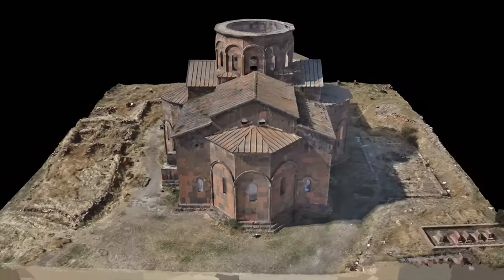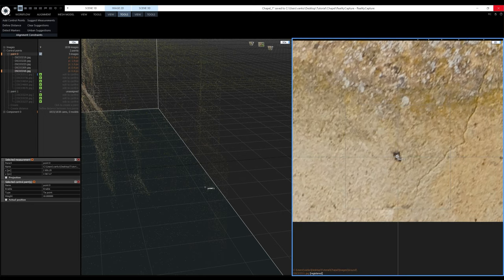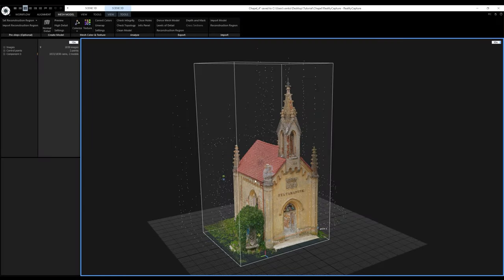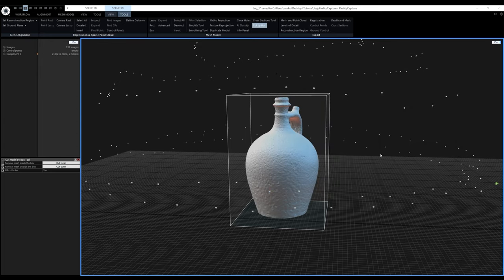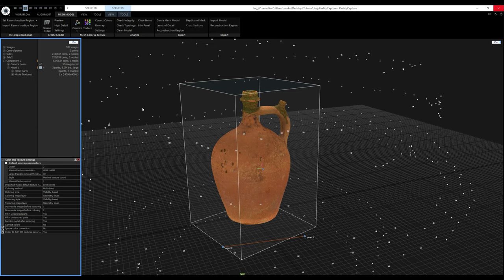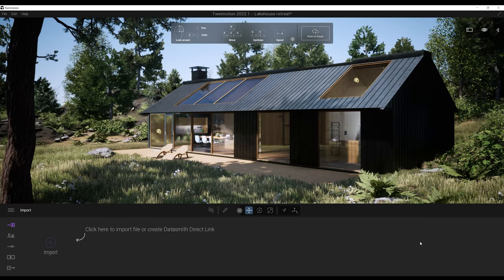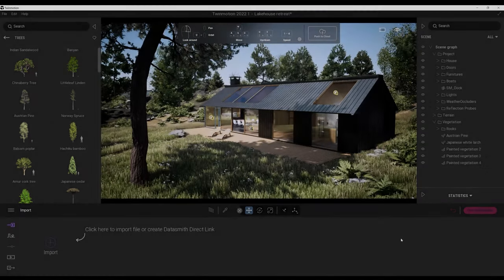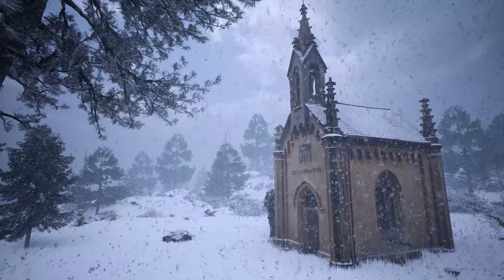Winter Environment using RealityCapture, Quixel Mixer and Twinmotion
In this video, you’ll learn how to build a 3D scene in Twinmotion with models created in RealityCapture. The first model will be an old, abandoned chapel scanned with a mirrorless camera and a drone.
The second model will be a clay jug. Two sides of the jug were merged with the help of masks in RealityCapture. The jug was then retextured in Quixel Mixer.
Finally, you’ll learn the basics of Twinmotion and how to use the models from RealityCapture to build a simple 3D scene.

0:00 – Intro
2:50 – Processing the chapel in RealityCapture
03:38 – Aligning images and scaling the scene in RealityCapture
09:45 – Model reconstruction and clean up in RealityCapture
13:35 – Calculating textures in RealityCapture
19:29 – Processing the jug in RealityCapture with masks
31:49 – Retexturing the jug in Mixer
36:22 – Twinmotion basics
44:08 – Building the scene in Twinmotion